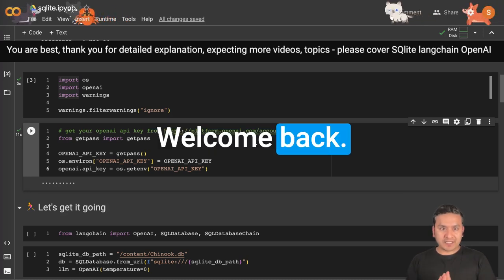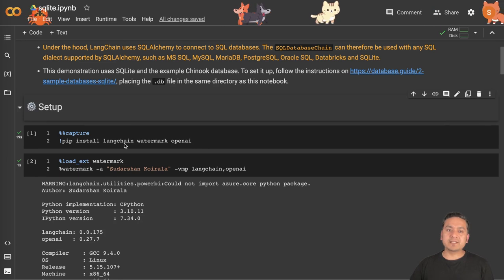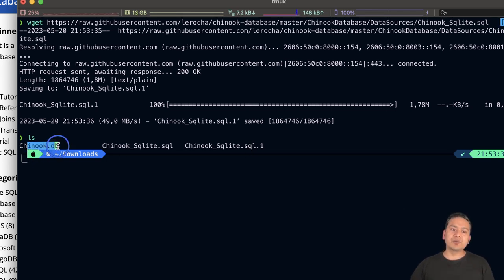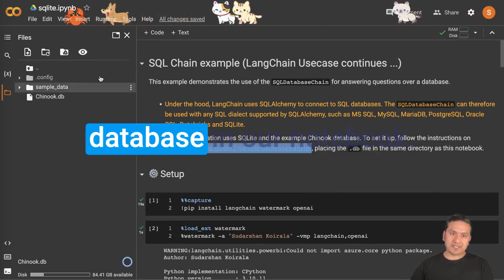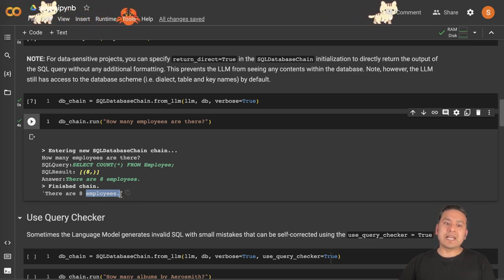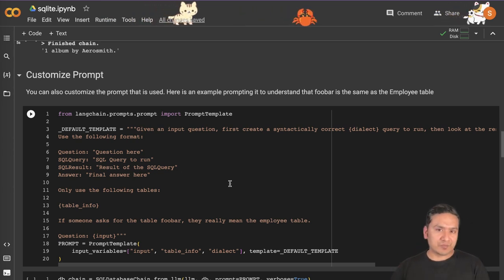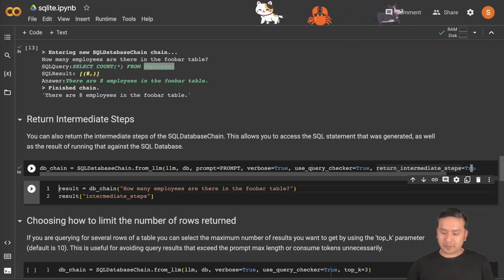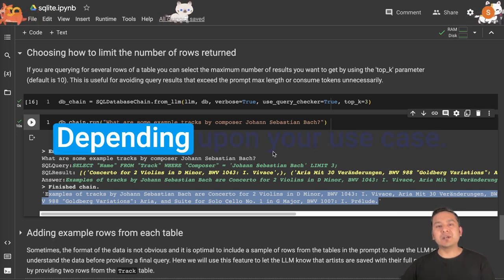SQL Chain Example | 🦜🔗 LangChain UseCases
In this video, I will walk you through a SQL Chain example. I will demonstrate how you can use the SQLDatabaseChain for answering questions over a database. I will be using SQLite and Chinook database. We will also create a database, .db using .sql file. Happy learning and chaining 😎

⏰ Time stamps:
00:00 👋🏼 Introduction
01:30 ⚙️  Setup
01:54 📚 Creating database in SQLite from .sql file
04:55 🤔💻 SQL Chain part
12:04 🙏 Conclusion